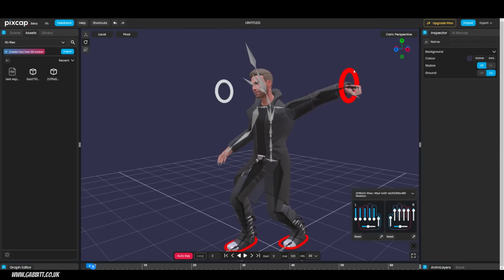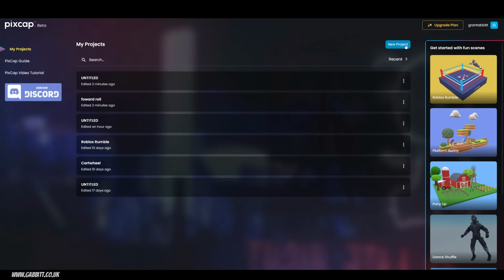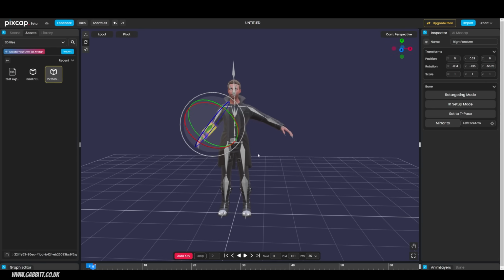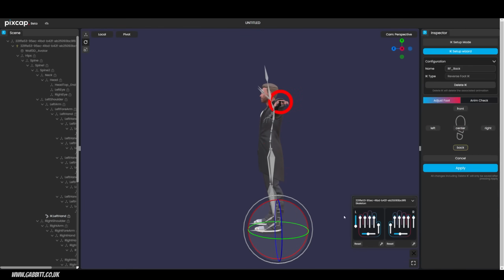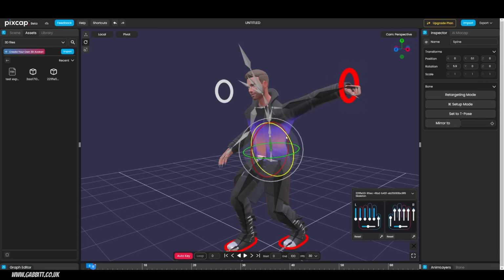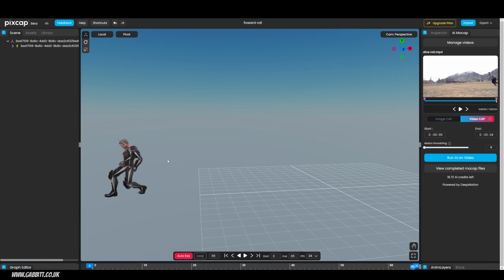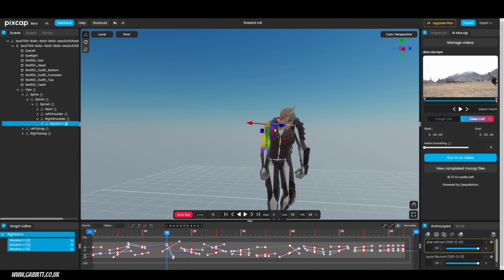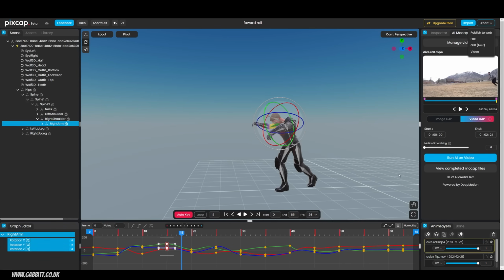Pixcap - Easy Animation Software - Basic Intro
An introduction to the features of Pixcap. A new web based animation software for character animators that just launched

Features include:
- Easy IK setup
- AI motion capture
- Easy finger control
- Free exports
- keyframe reduction
- animation layers